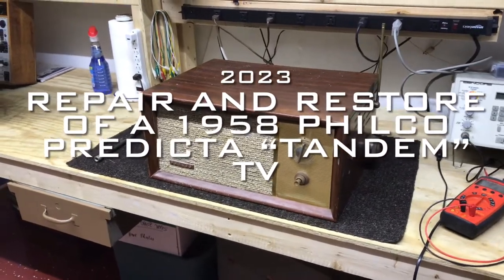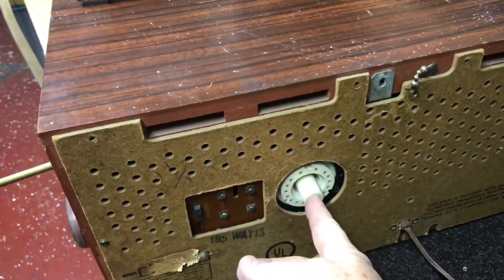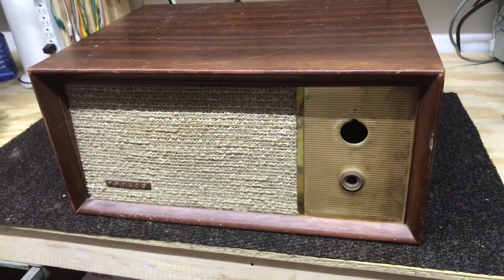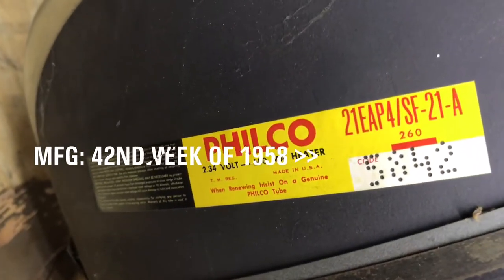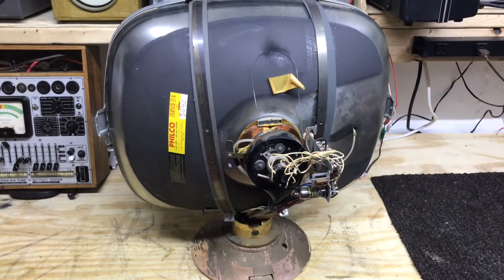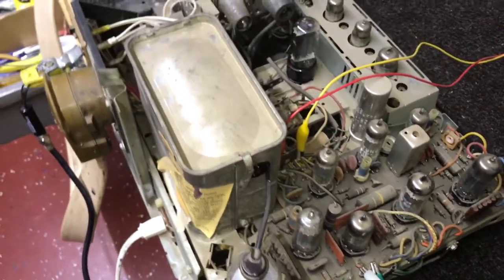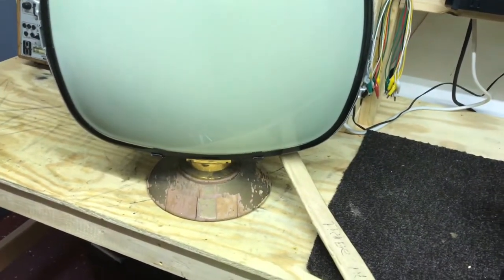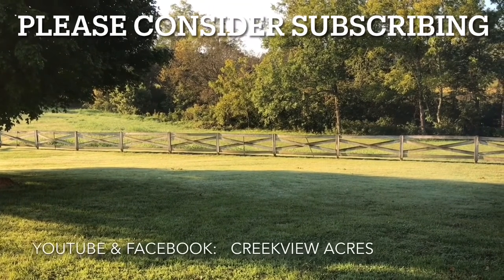Philco Predicta Tandem TV Pt-1 Repair & Restore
Starting a Repair/Restore on a 1958 Predicta Tandem. This set has a couple of big problems we have to solve.
#1-NO LEGS on the Cabinet.
#2-The 25 ft Cable has been cut and is only about 6Ft long.
So, this Restore is not only an Electrical Restore of the chassis but we’re also doing Woodworking in making new legs for the cabinet, replacing the 25ft umbilical cable and doing some polishing on the front and rear CRT covers.
Part 1:
 We remove the chassis , test the tubes including the CRT, then do a POWER UP.

Thanks for watching Creekview acres,  We have videos on lots of subjects including: Vintage TV Repair,  Classic Car Restoration, Working outside with our Tractor,  Reviews on items we've bought, Repairs around the house and videos of life events such as Vacations.